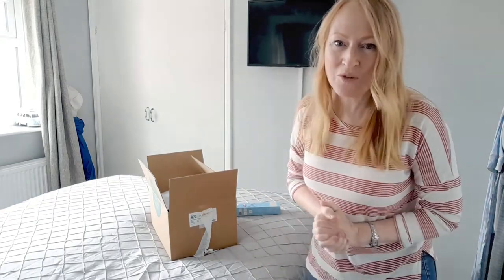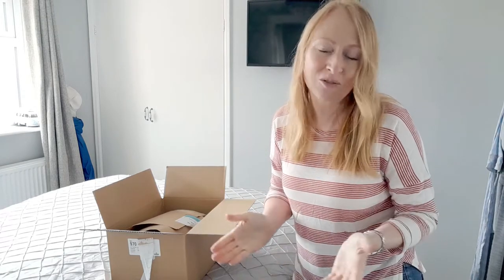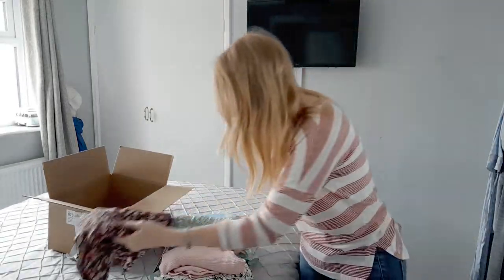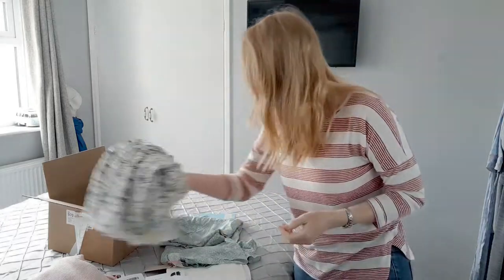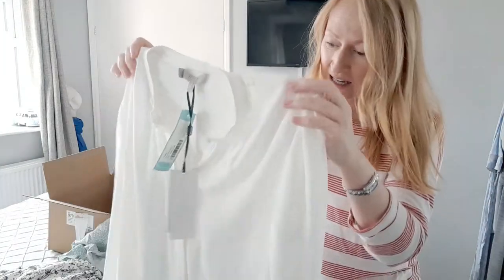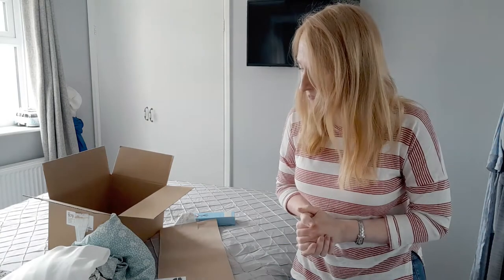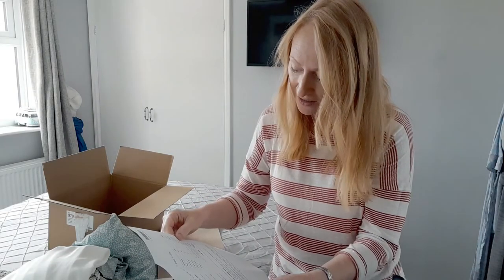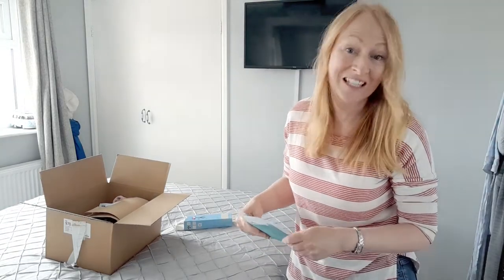STITCH FIX REVIEW - ONLINE CLOTHES SHOPPING MADE EASY - A PERSONAL STYLIST CHOOSING CLOTHES FOR YOU?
Hi beautiful people, I'm Emma, the overwhelmed woman, and if you are watching this video, you may well be overwhelmed by your stuff, your work, your belongings, your home...whatever that may be...so if thats you, the idea of going clothes shopping or trawling through online stores may not fill your with shopaholic joy. so could Stitch Fix help?

...brigning you your own personal stylist, who set about choosing your clothes for you based on what you love, what you wear, what you definitely don't want to wear...and what the stying guru's at Stitchfix think you would look great in? Great concept if you dont have the time (or quite honestly the inclination) to go clothes shopping or spending hours trawling through online stores trying to find outfits. BUT is is worth the hype and the £10 styling fee? Well have a little look at the video for some insight...I have to say, I love the principle and - with the option to choose how often you want Stitch Fix to send you styles - the styling fee is well worth it. it's probably not going to be for the shameless bargain hunters of the world (like me!) but I am glad I gave it a try, and it is a great idea and a lovely way to try on some old updated faves, or try something completely different to your usual style and see how you feel about wearing something you would never have dreamed of wearing...I leave it to you...

.As always, remember, if you are feeling overwhelmed, you are NOT alone! We are all overwhelmed together, just doing the best we can, and we ALL deserve to lead a clutter free life (emotionally and physically)...once you start tackling your stuff, (which includes your wardrobe most probably) I promise you, you will never look back!